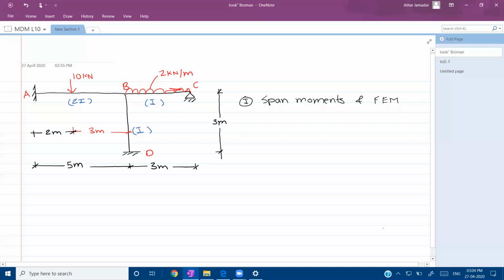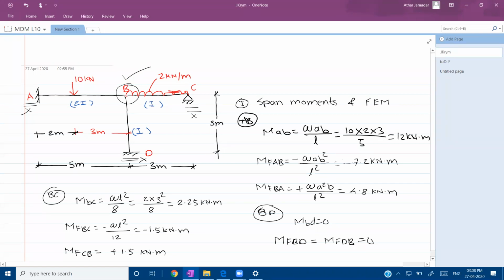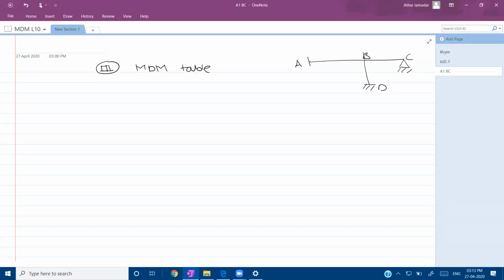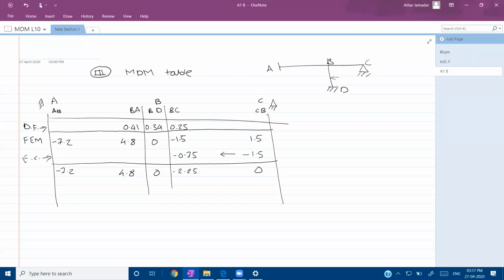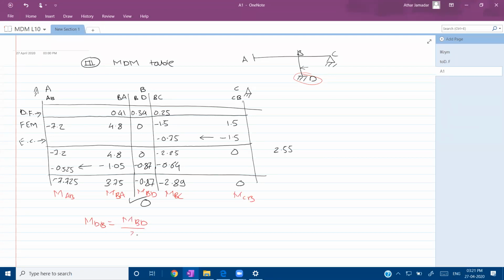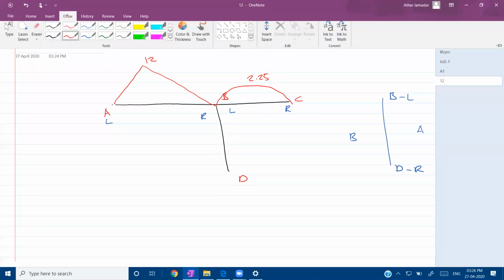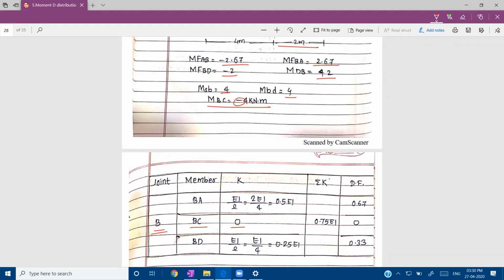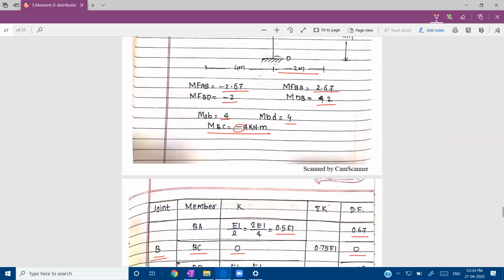Moment Distribution Method: Lecture 10 (Analysis of Portal Frame)